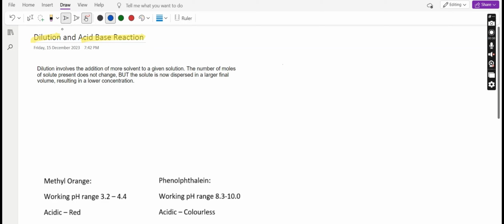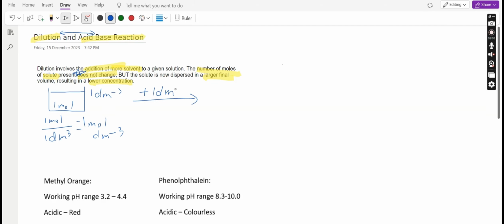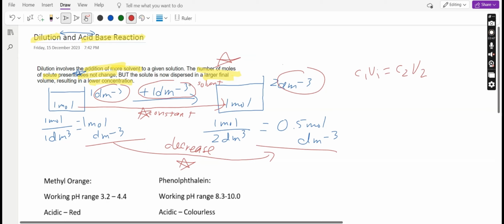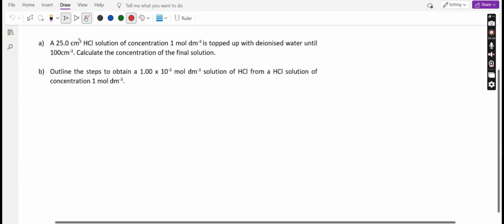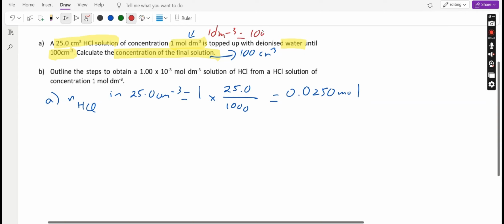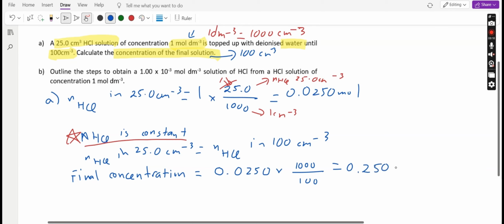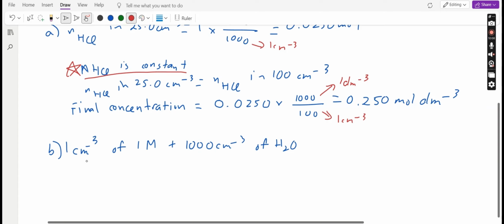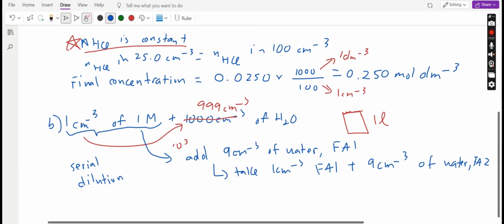(A Level Chemistry) Dilution & Acid Base Mole Concept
I have gone through the way how to tackle a typical dilution question for the Chemistry A level syllabus.